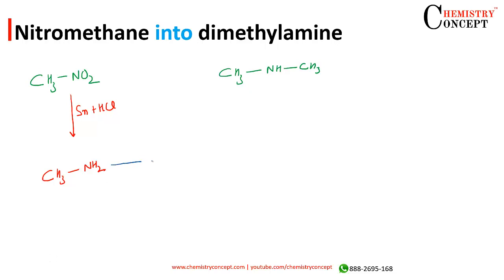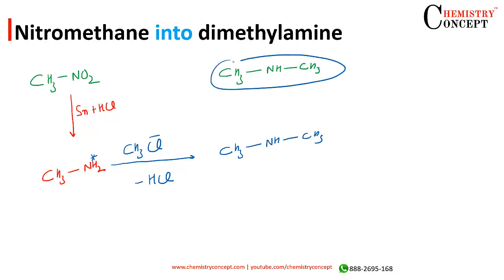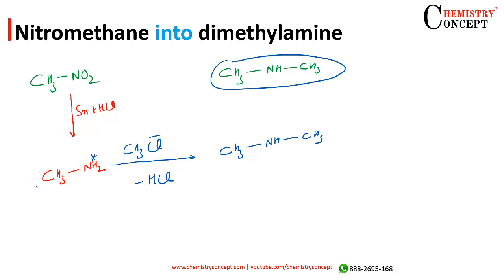Nitromethane into dimethylamine |Conversion of Organic Chemistry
How to convert Nitromethane into dimethylamine. How to do conversions of organic chemistry?